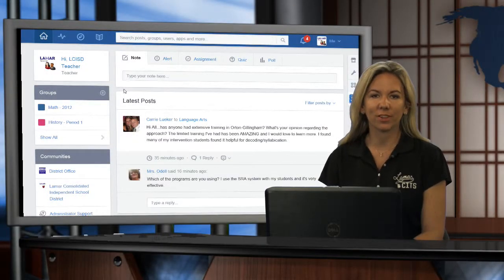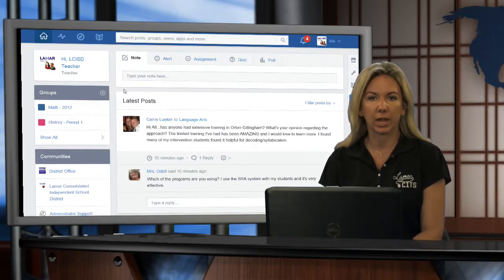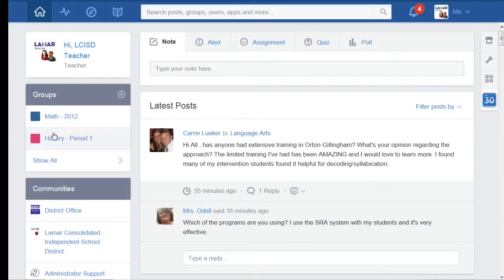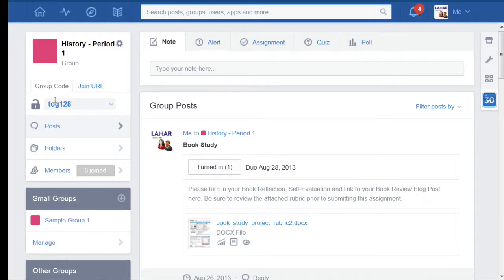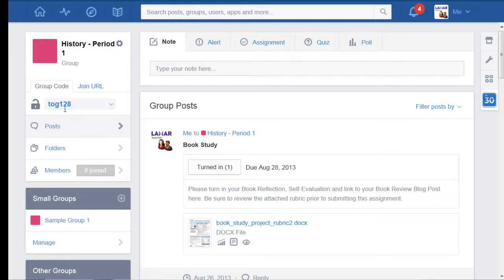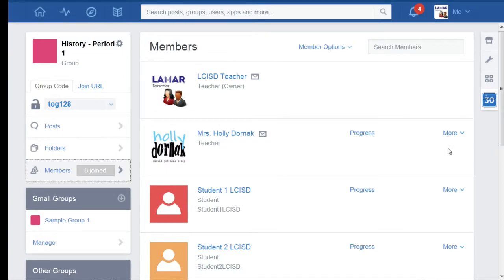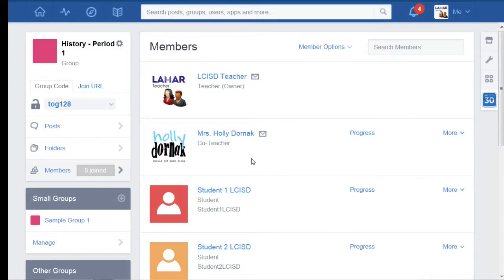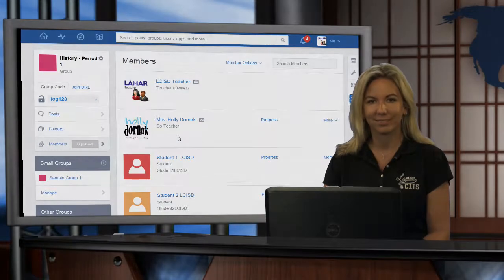Edmodo: Permission Another Teacher as a Co-Teacher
Learn how to share control of an edmodo group that you create by permissioning another teacher as a co-teacher or the group.